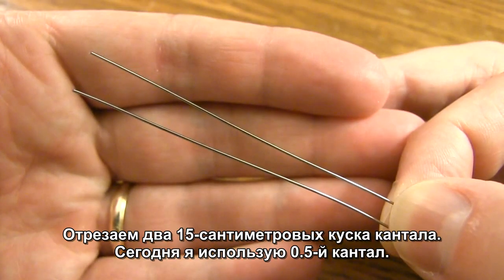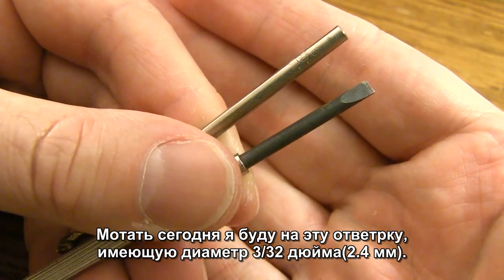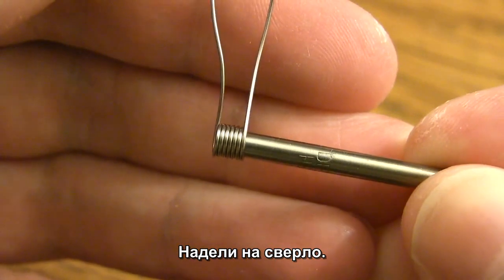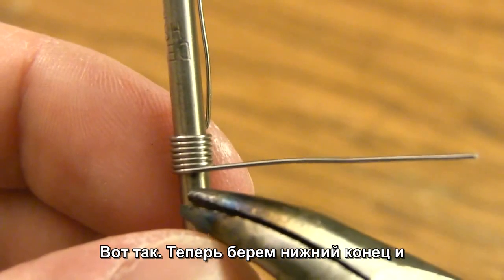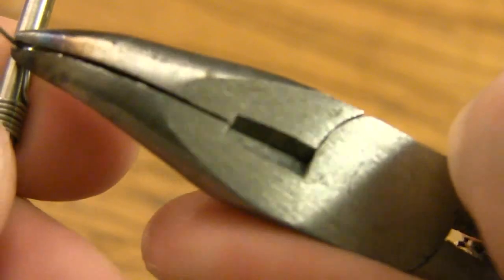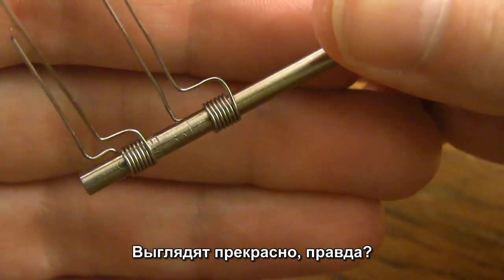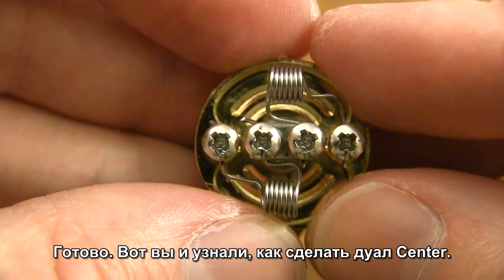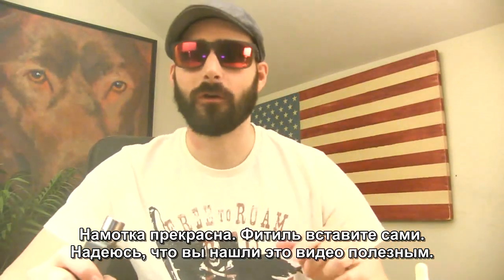Center Coil Build by Rip (русские субтитры)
Конечно, не у всех есть PlumeVeil RDA. Но эту намотку можно с легкостью повторить и на других RDA.

В этом видео я расскажу вам как намотать дуал Center для вашего 22мм RDA.